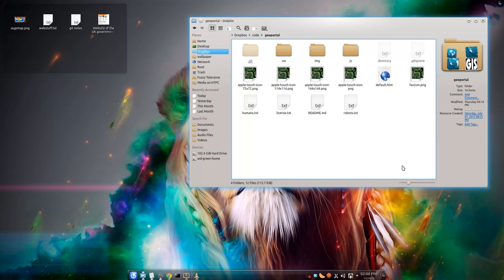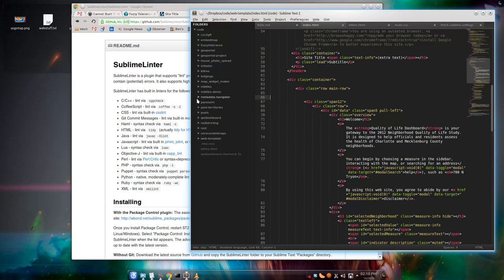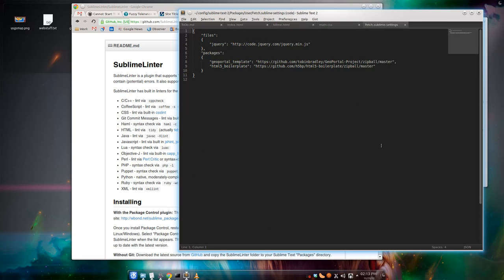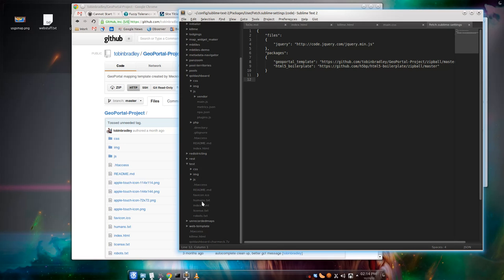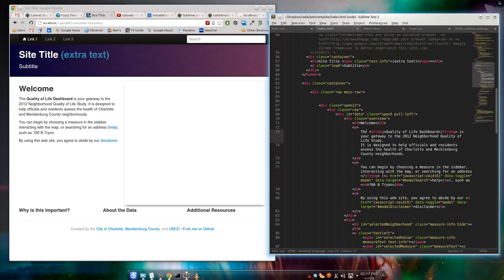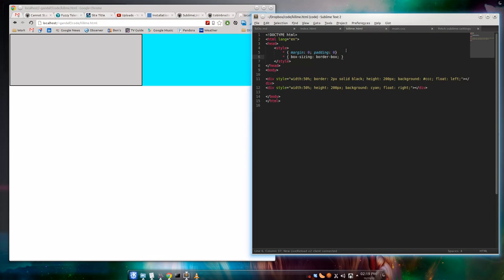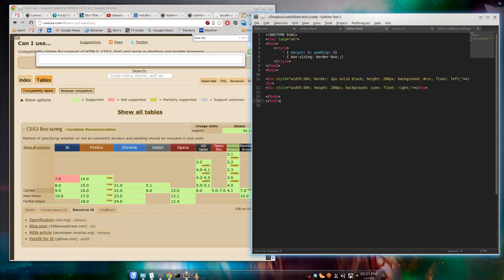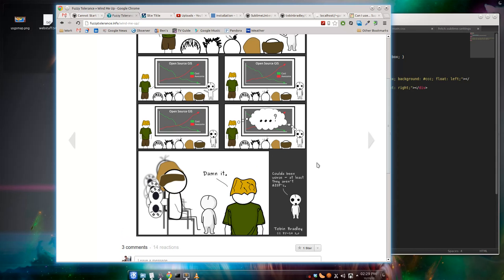Fuzzy Tolerance Screencast #18: Rapid Fire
Dropbox
Git and Github
Sublime Text 2 and favorite extensions
box-sizing
video recording
Legacy browser support
GISP